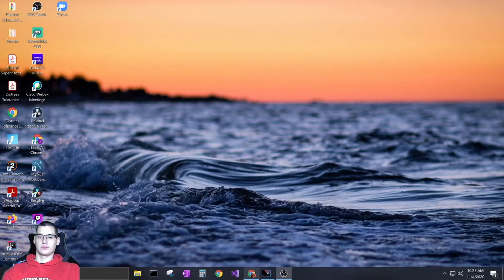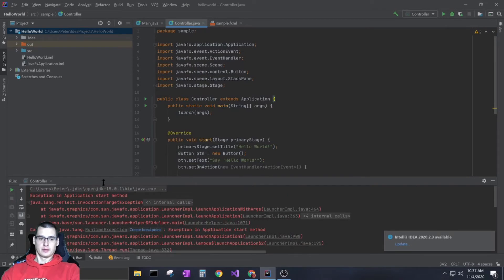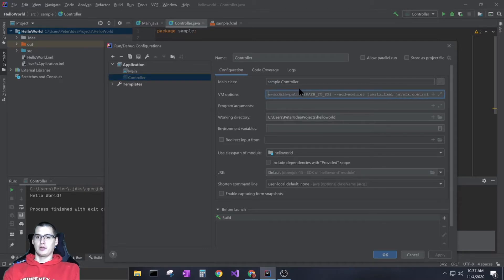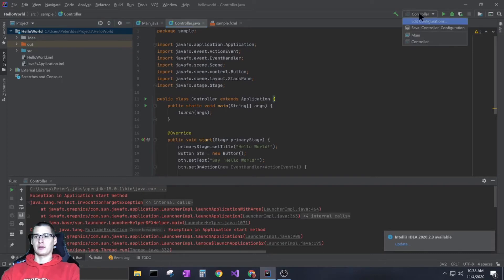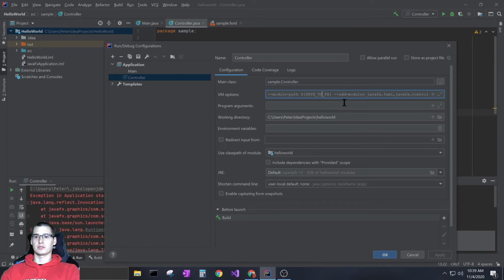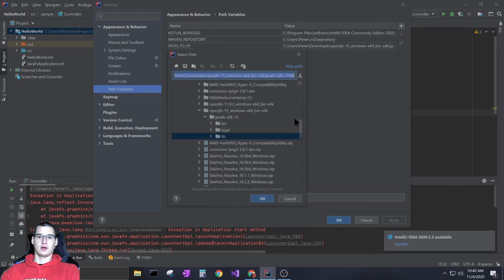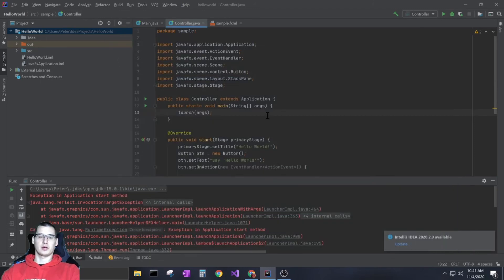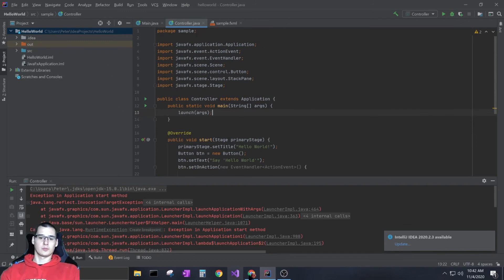JavaFX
How to fix Java FX runtime error shown below.

Here is what goes in the VM options: --module-path ${PATH_TO_FX} --add-modules javafx.fxml,javafx.controls,javafx.graphics

Exception in Application start method
java.lang.reflect.InvocationTargetException
 at java.base/jdk.internal.reflect.NativeMethodAccessorImpl.invoke0(Native Method)
 at java.base/jdk.internal.reflect.NativeMethodAccessorImpl.invoke(NativeMethodAccessorImpl.java:64)
 at java.base/jdk.internal.reflect.DelegatingMethodAccessorImpl.invoke(DelegatingMethodAccessorImpl.java:43)
 at java.base/java.lang.reflect.Method.invoke(Method.java:564)
 at javafx.graphics/com.sun.javafx.application.LauncherImpl.launchApplicationWithArgs(LauncherImpl.java:464)
 at javafx.graphics/com.sun.javafx.application.LauncherImpl.launchApplication(LauncherImpl.java:363)
 at java.base/jdk.internal.reflect.NativeMethodAccessorImpl.invoke0(Native Method)
 at java.base/jdk.internal.reflect.NativeMethodAccessorImpl.invoke(NativeMethodAccessorImpl.java:64)
 at java.base/jdk.internal.reflect.DelegatingMethodAccessorImpl.invoke(DelegatingMethodAccessorImpl.java:43)
 at java.base/java.lang.reflect.Method.invoke(Method.java:564)
 at java.base/sun.launcher.LauncherHelper$FXHelper.main(LauncherHelper.java:1071)
Caused by: java.lang.RuntimeException: Exception in Application start method
 at javafx.graphics/com.sun.javafx.application.LauncherImpl.launchApplication1(LauncherImpl.java:900)
 at javafx.graphics/com.sun.javafx.application.LauncherImpl.lambda$launchApplication$2(LauncherImpl.java:195)
 at java.base/java.lang.Thread.run(Thread.java:832)
Caused by: java.lang.IllegalAccessError: class com.sun.javafx.fxml.FXMLLoaderHelper (in unnamed module @0x58a48861) cannot access class com.sun.javafx.util.Utils (in module javafx.graphics) because module javafx.graphics does not export com.sun.javafx.util to unnamed module @0x58a48861
 ... 1 more
Exception running application sample.Main